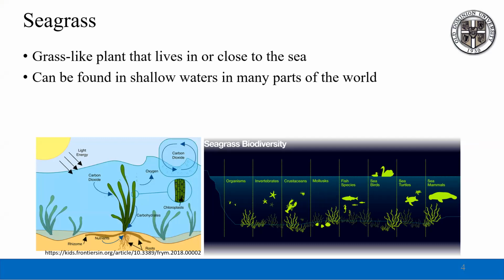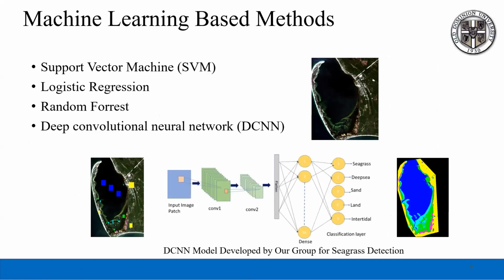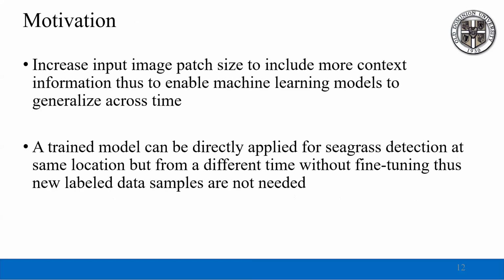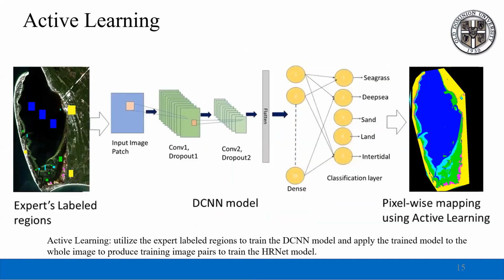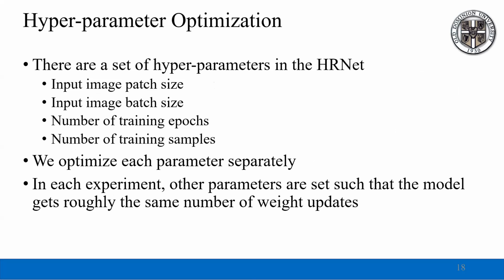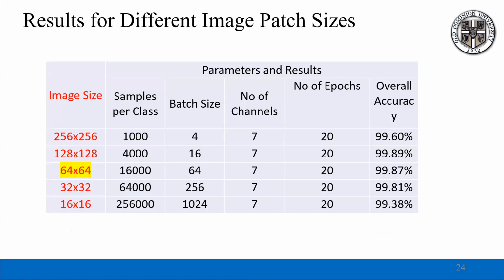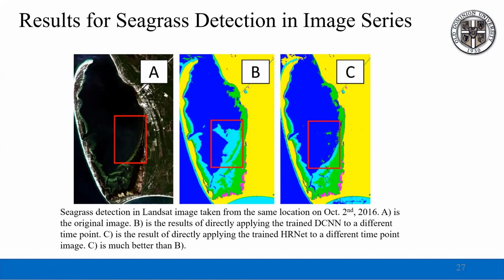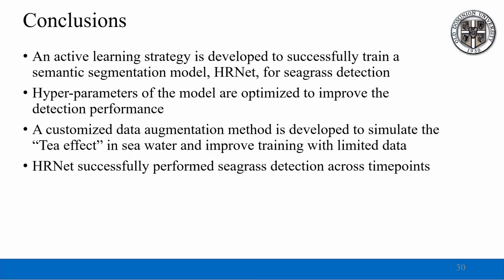An Active Learning Model for Seagrass Detection in Remote Sensing Imagery | presented by Emily Wu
An Active Learning Model for Seagrass Detection in Remote Sensing Imagery presented by Emily Wu for the 2021 IEEE IEMCON.